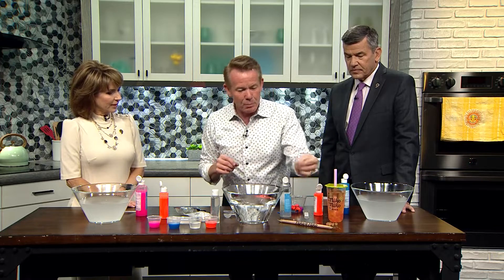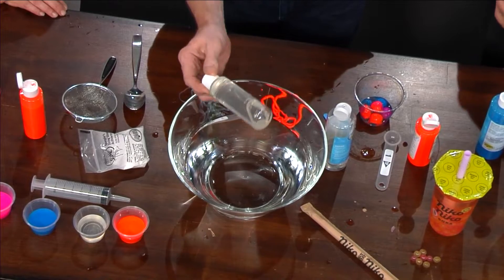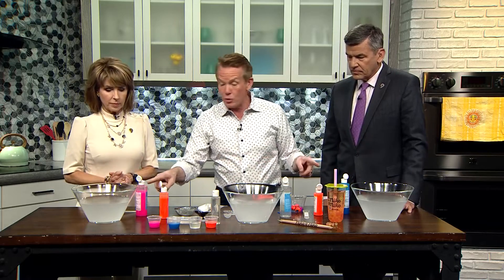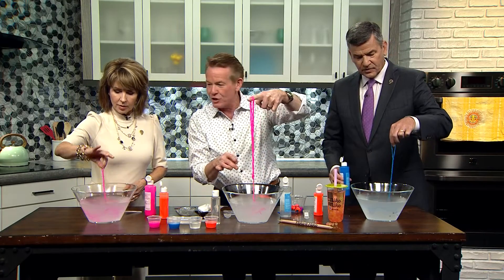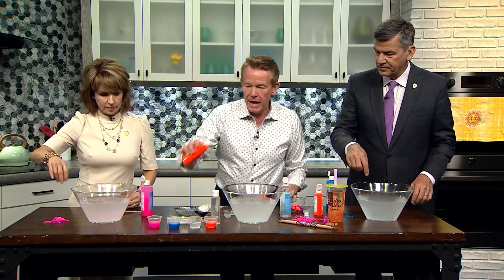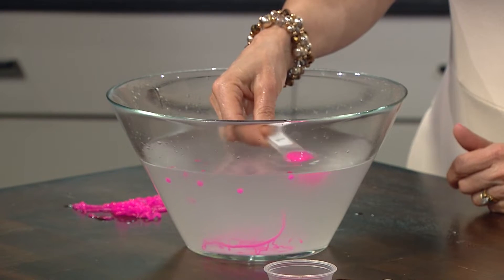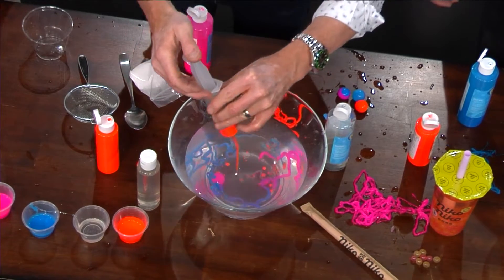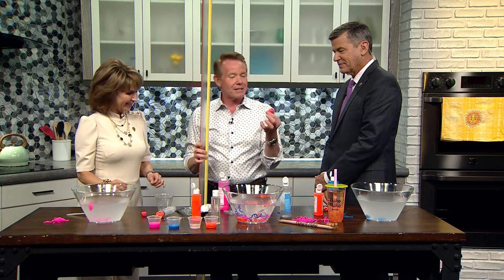Steve Spangler demonstrates how popping boba is made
Steve Spangler shows us the food science behind popping boba drinks.

9NEWS (KUSA) is located in Denver, Colorado.